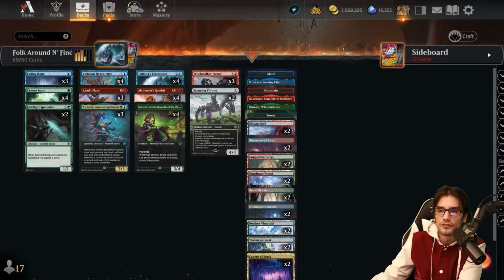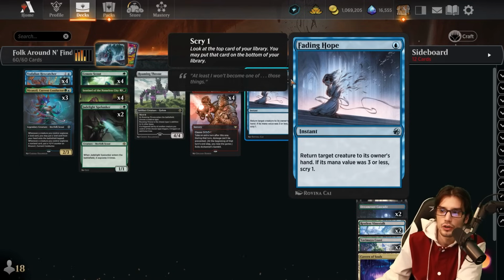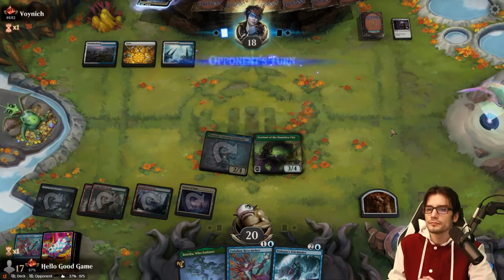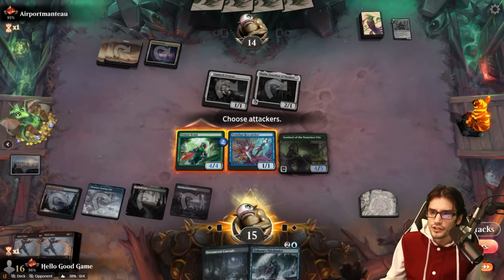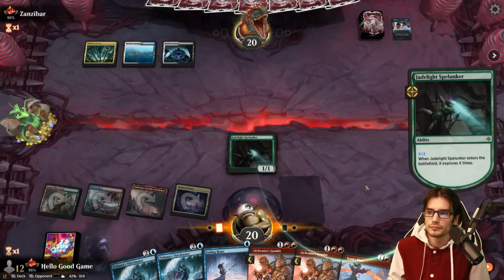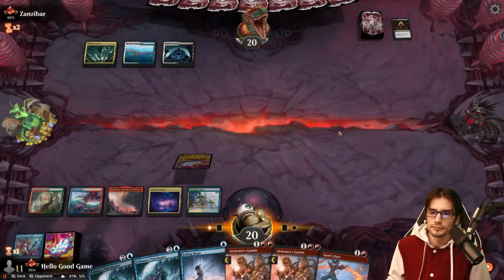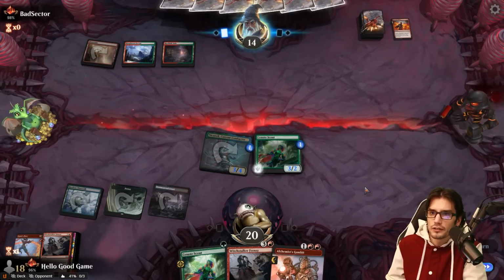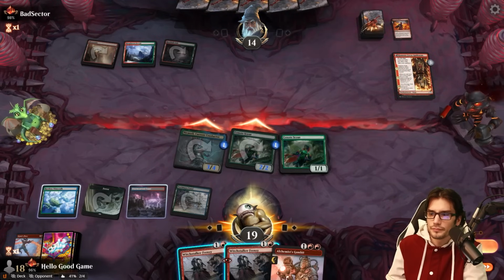The Coolest Deck MTG Arena Has Ever Seen! 👀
Dive into the depths of MTG Arena with our Mythic Rank Deck Guide featuring the unstoppable Merfolk Turn Combo! 🌊 This video is your ticket to mastering the intricate plays of the Merfolk tribe, anchored by the key card Alchemist's Gambit. 🌌 Learn how to optimize your deck, navigate through tough matches, and make strategic decisions that will leave your opponents in awe. 🏆 Whether you're a seasoned player or just starting, this guide is packed with tips, tricks, and insights to elevate your gameplay. Don't miss out on mastering one of the most exhilarating decks in the current meta. 🐠

Chapters
00:00:00  - Intro
00:01:12 - Deck Tech
00:08:03 - Gameplay
00:52:50 - Outro

4 Tishana's Tidebinder (LCI) 81
1 Mountain (UNF) 243
4 Alchemist's Gambit (VOW) 140
1 Island (UNF) 241
4 Vodalian Hexcatcher (DMU) 75
2 Jadelight Spelunker (LCI) 196
2 Yavimaya Coast (DMU) 261
4 Cenote Scout (LCI) 178
3 Nicanzil, Current Conductor (LCI) 236
3 Kami's Flare (NEO) 150
4 Sentinel of the Nameless City (LCI) 211
3 Fading Hope (MID) 51
1 Otawara, Soaring City (NEO) 271
2 Roaming Throne (LCI) 258
3 Witchstalker Frenzy (WOE) 159
1 Sokenzan, Crucible of Defiance (NEO) 276
1 Boseiju, Who Endures (NEO) 266
2 Restless Vinestalk (WOE) 261
2 Shivan Reef (DMU) 255
2 Stormcarved Coast (VOW) 265
2 Copperline Gorge (ONE) 249
2 Karplusan Forest (DMU) 250
2 Rockfall Vale (MID) 266
2 Dreamroot Cascade (VOW) 262
1 Forest (UNF) 244
2 Cavern of Souls (LCI) 269

Sideboard
1 Tatyova, Steward of Tides (DMU) 222
1 Deeproot Wayfinder (MOM) 184
1 Subterranean Schooner (LCI) 80
1 Abrade (LCI) 131
1 Merfolk Cave-Diver (LCI) 65
1 End the Festivities (VOW) 155
1 Deeproot Pilgrimage (LCI) 52
1 Deepfathom Echo (LCI) 228
1 Awaken the Woods (BRO) 170
1 Virtue of Courage (WOE) 157
1 Lunar Frenzy (MID) 147
1 March of Swirling Mist (NEO) 61